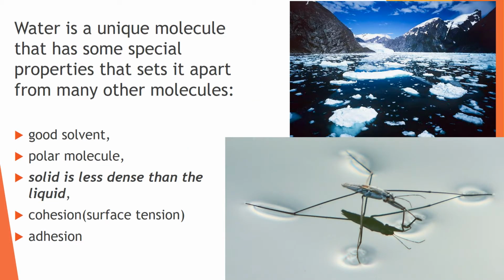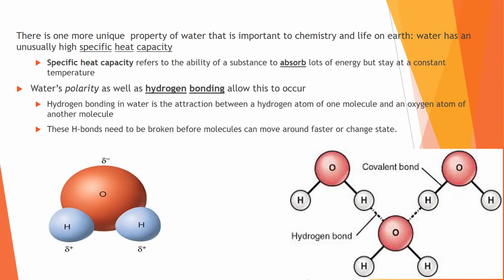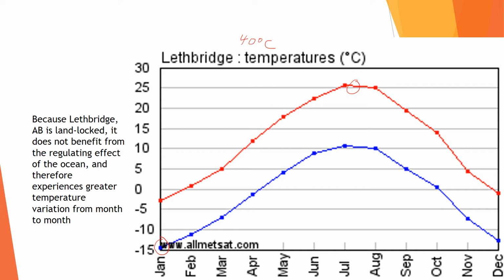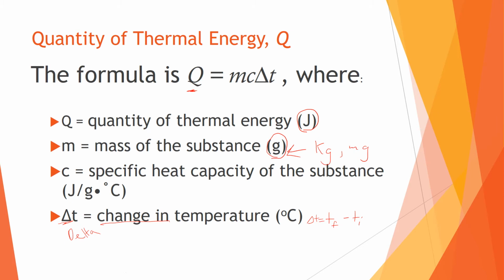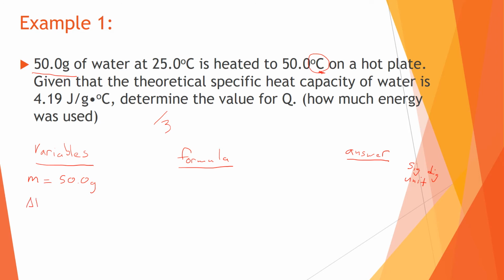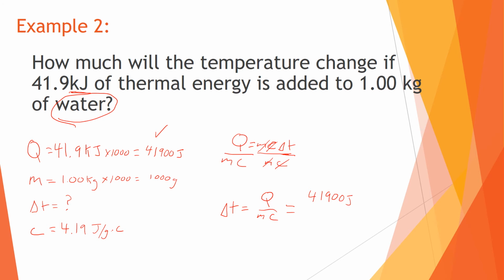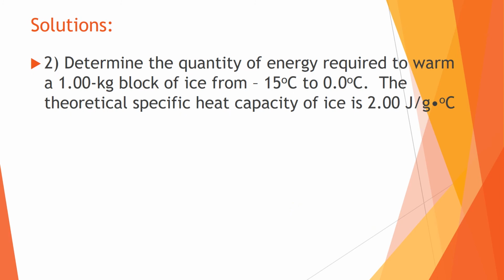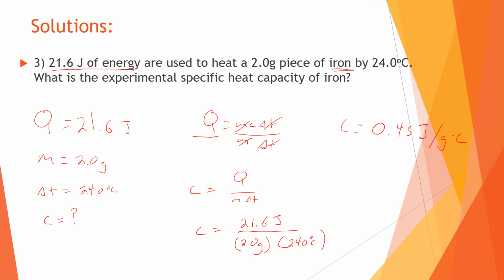Science 10 Chemistry Lecture 15 Section D2 3Thermochem